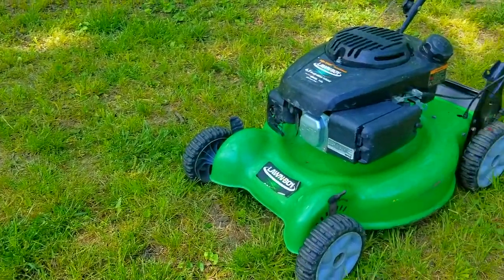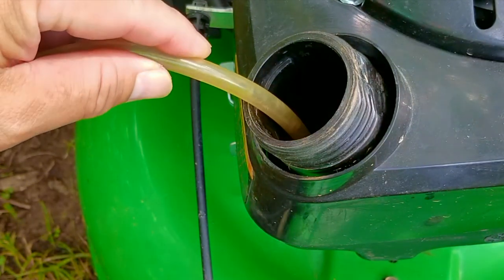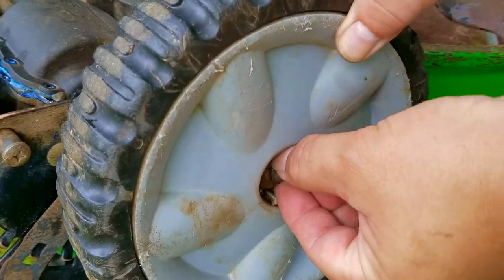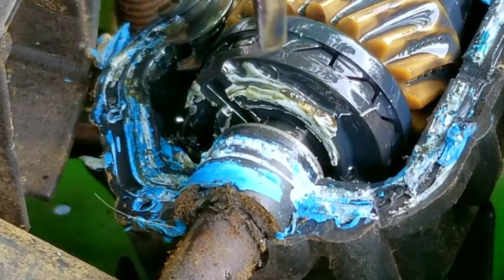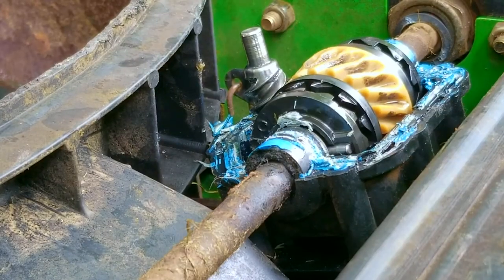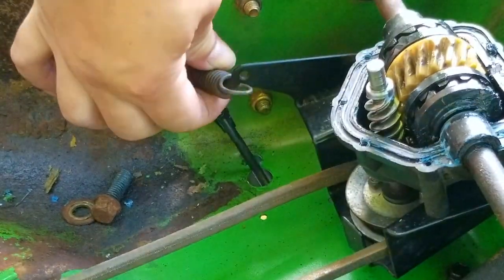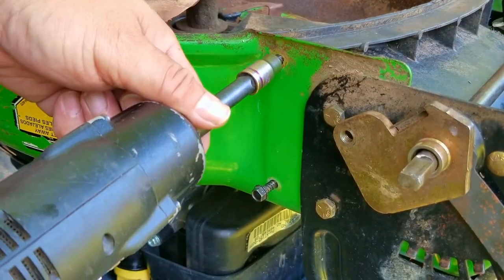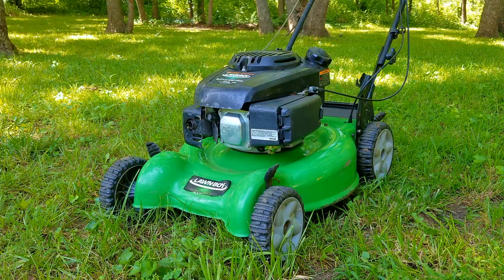I finally fixed the LawnBoy mower self propel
This free LawnBoy mower starts and works fine, however, the right drive wheel is looked up. The fix wasn't as easy as I was hoping for.